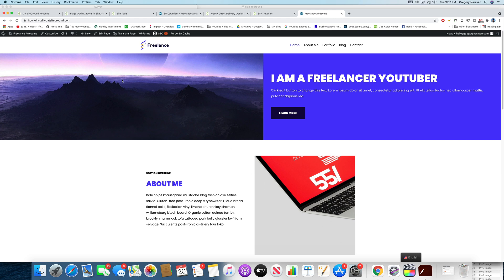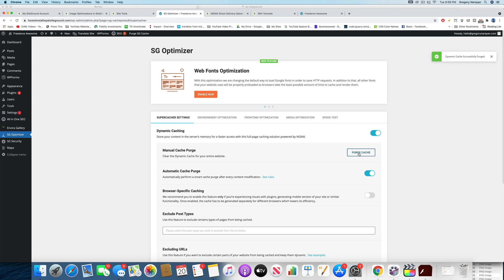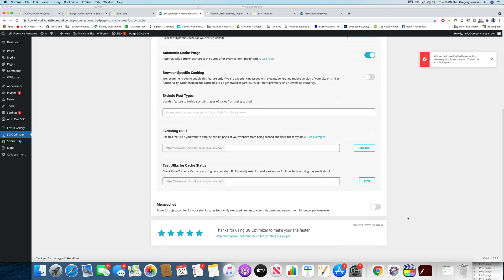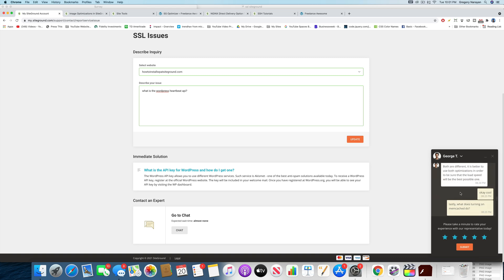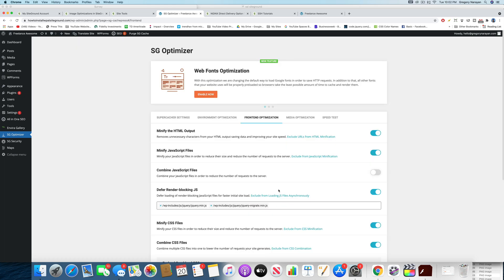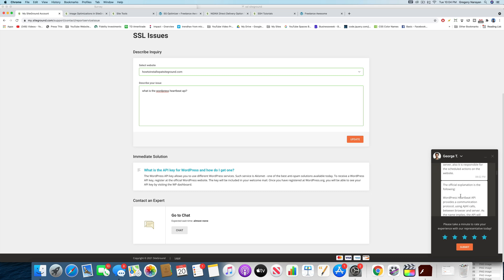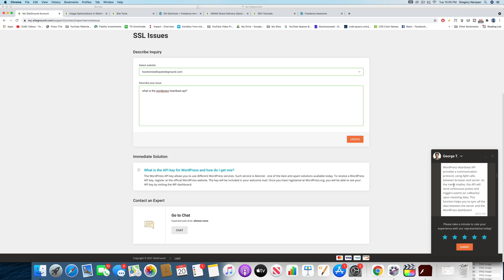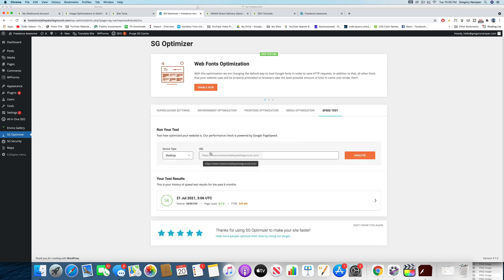SiteGround WordPress SG Optimizer Plugin Tutorial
Learn a little bit about the basic settings in SG optimizer plugin and how to configure it for improved website performance. It's a very complex and advanced tool but this should get you started!